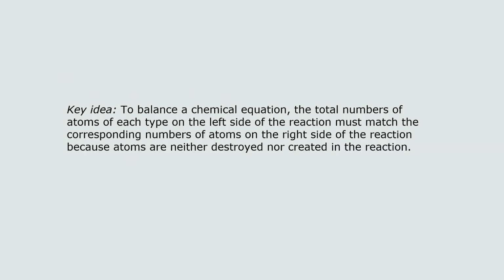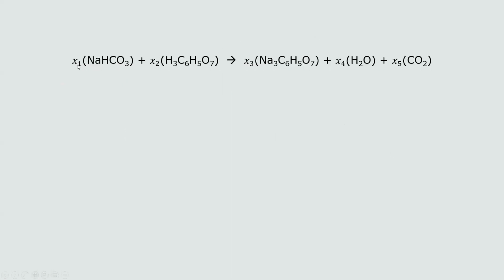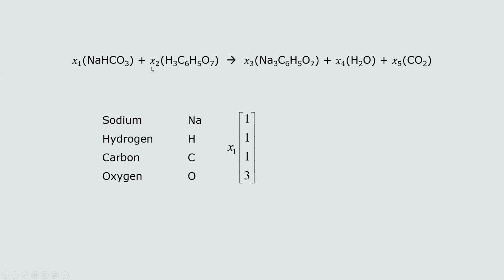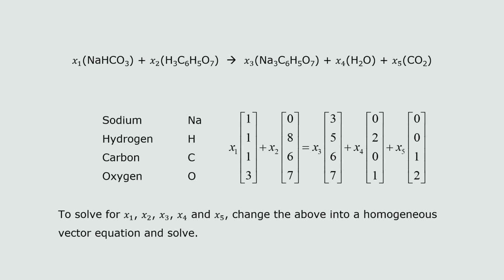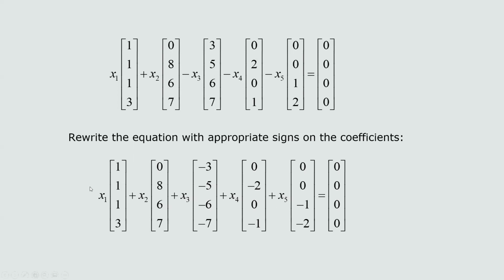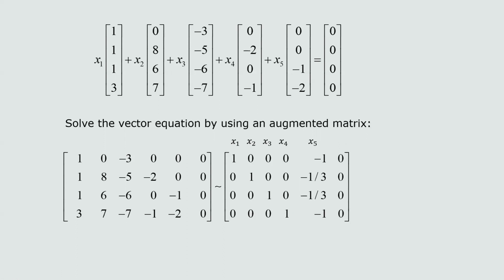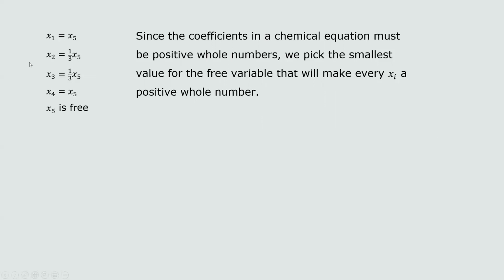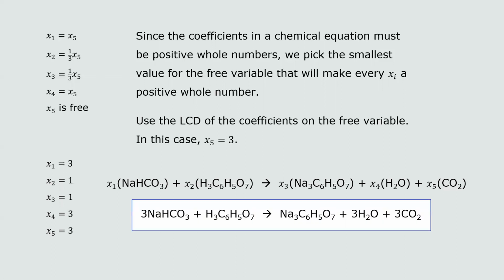Linear Algebra Application to Chemistry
Using Linear Algebra to balance chemical equations.